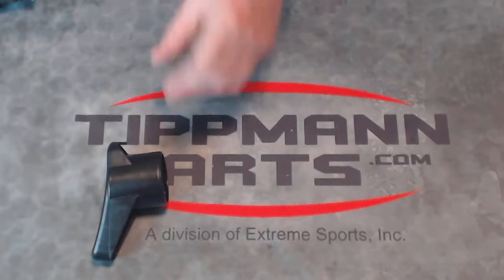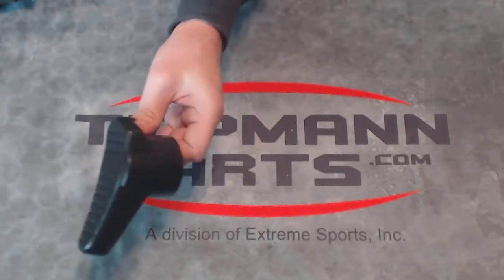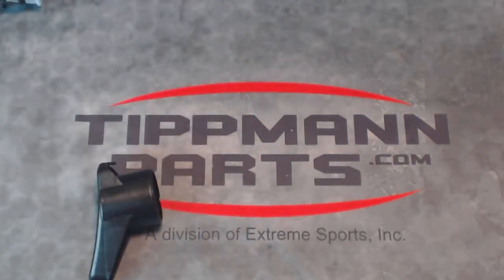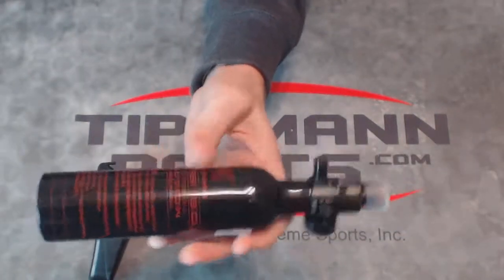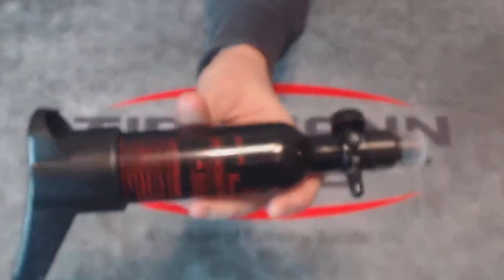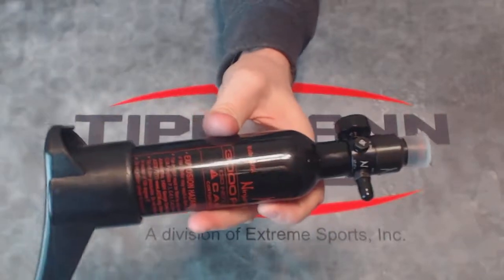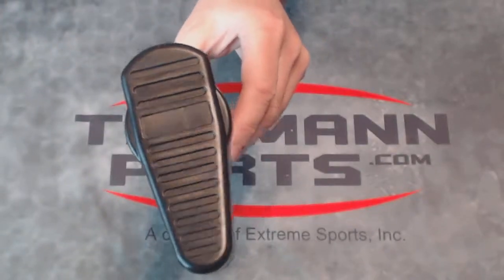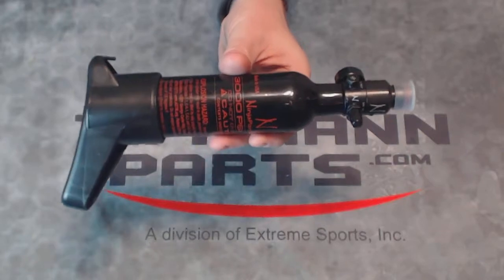13ci and 7oz butt plate for paintball shoulder stock